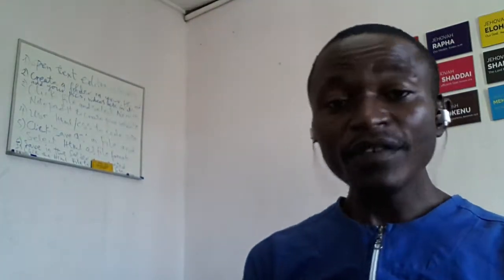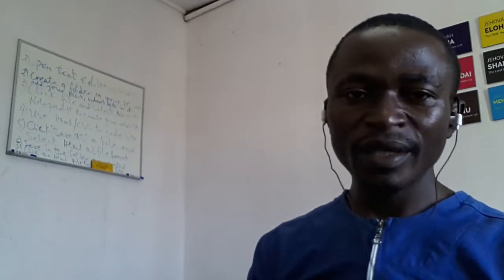Online Entrepreneurship Training Live from Douala - Cameroon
Online Entrepreneurship Training Live from Douala in Cameroon

To attend our special training seminar for October 27th 2018 designed to help you setup your online business, start your blog, affiliate marketing, online job, etc, call or whatsapp: to reserve your place.

Web solutions for small businesses: netkipedia.com

Feel free to drop any questions you have about making money online in Cameroon and I will answer straight away.